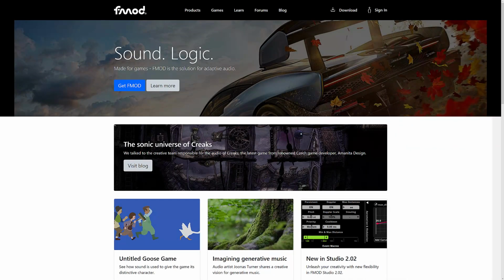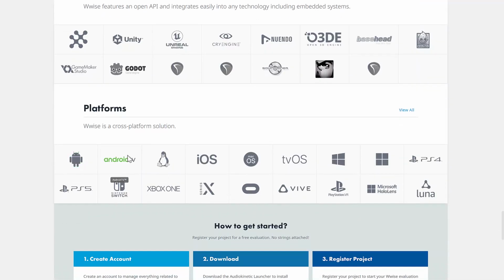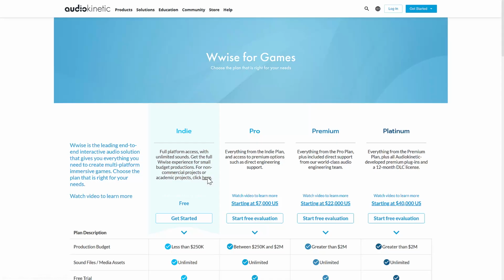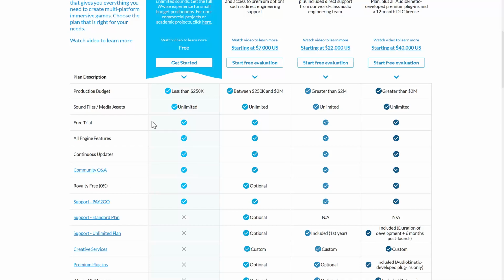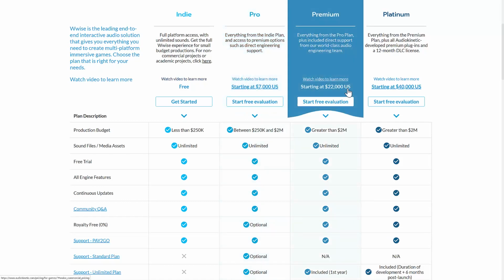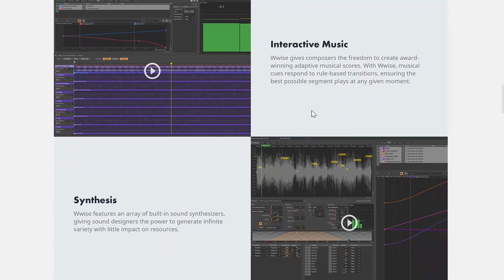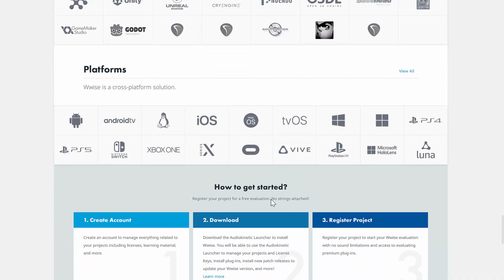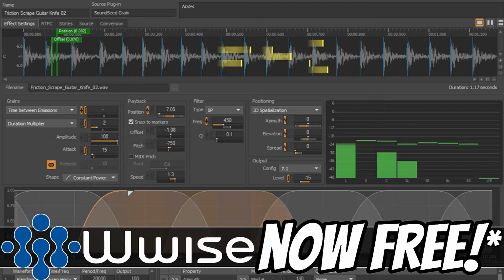Wwise Now FREE For Indie Developers!*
WWise, one of the most popular AAA audio middleware solutions, is now free for indie developers.  So long as you have a budget less than 250K USD, you can use this fully functioning, non-asset limited version to author audio for your game.